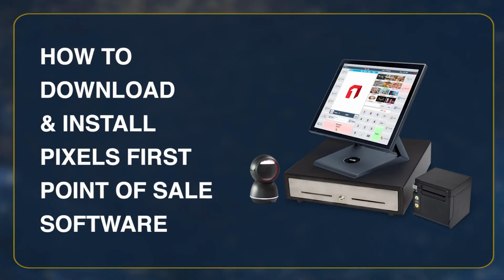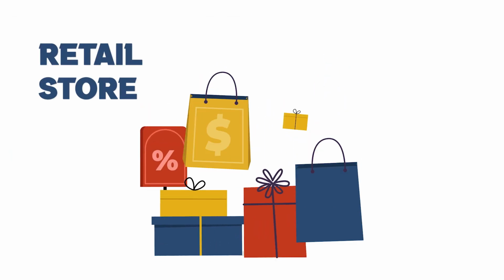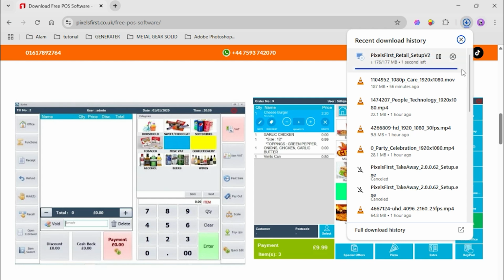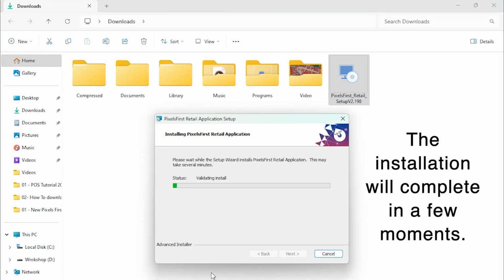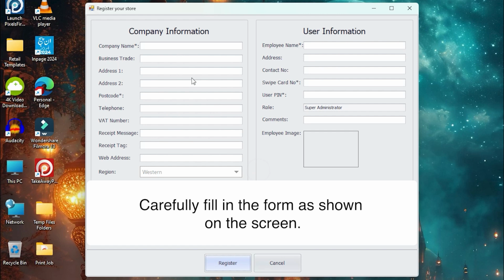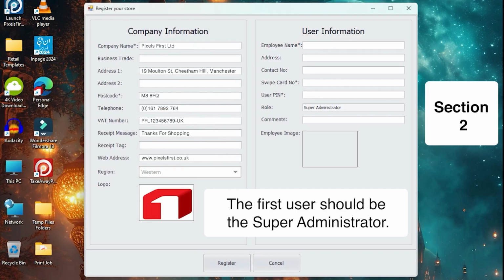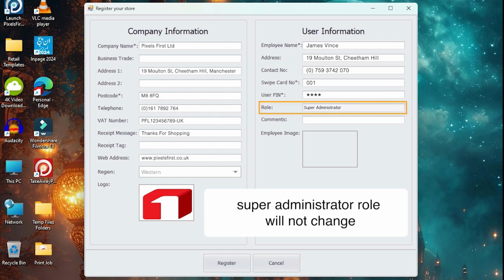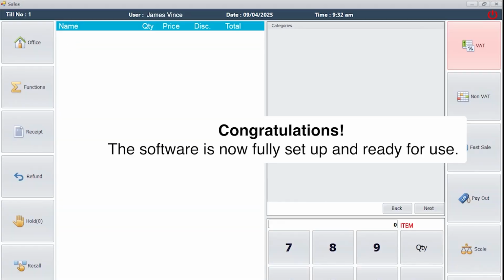How to Download & Install Pixels First Retail EPOS Software | Step-by-Step Guide (2025)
📥 How To Download & Install Pixels First Retail Software | Full Setup Guide

In this step-by-step video tutorial, we’ll walk you through how to download, install, and set up Pixels First Retail EPOS Software for your business. Whether you're running a retail shop, convenience store, or a takeaway, this free EPOS software is the perfect solution to get started with modern point-of-sale features.

✅ In This Video, You'll Learn:

Where to download the official Pixels First software

How to install it on your Windows system

System requirements and setup tips

How to activate your 12-month free license

Initial configuration to start using the POS system